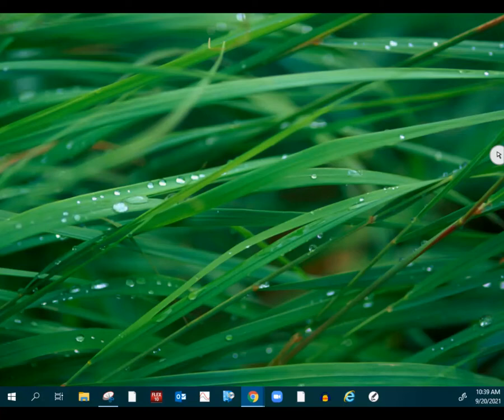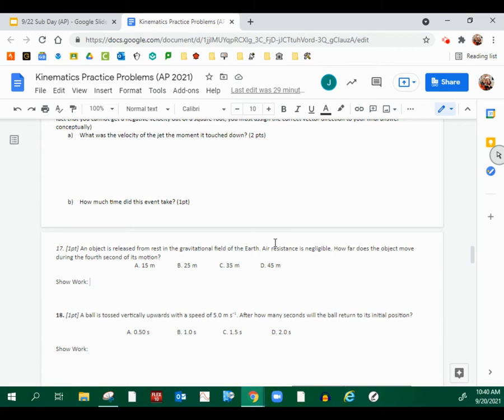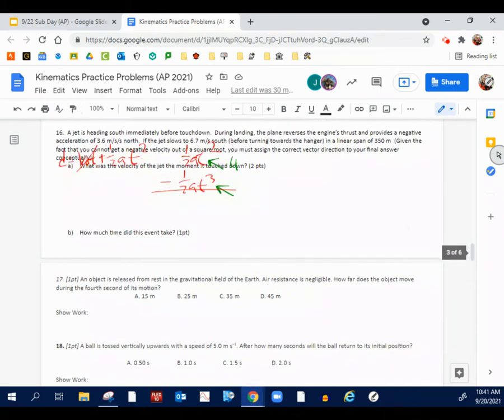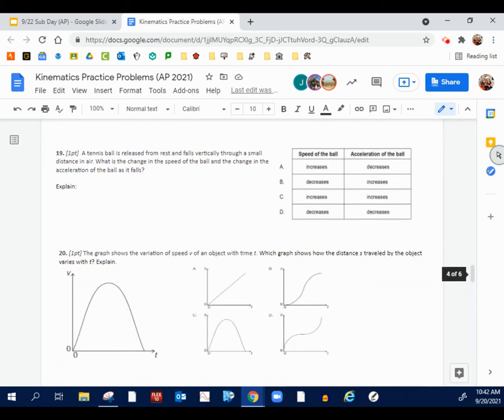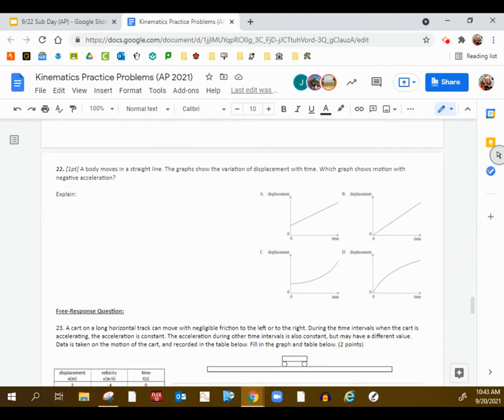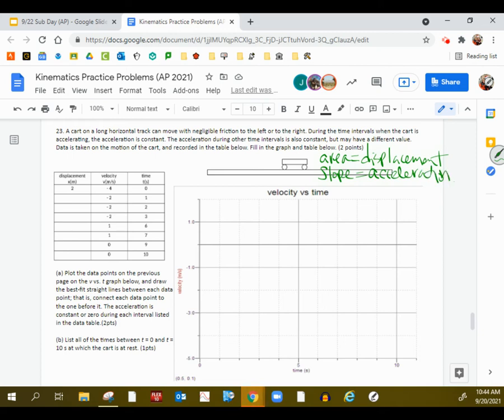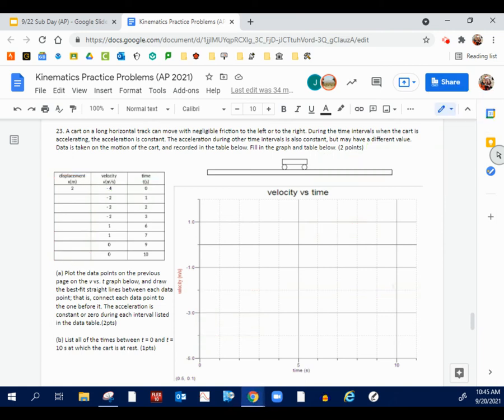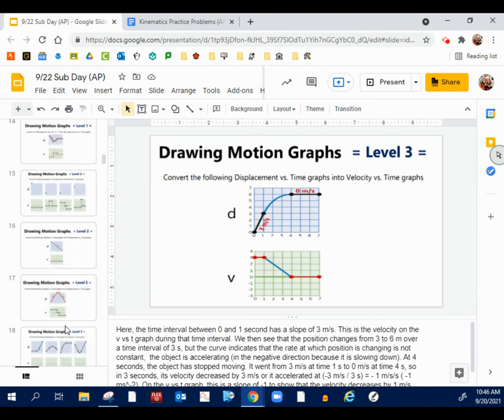AP Phys: Sub Day